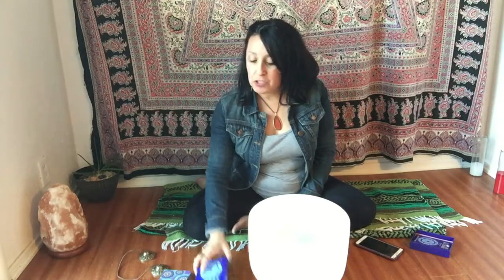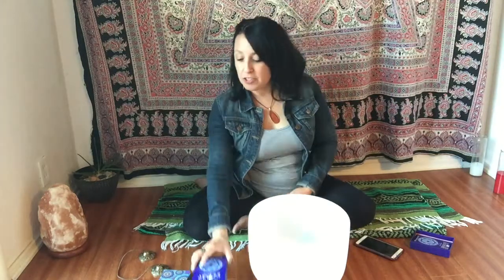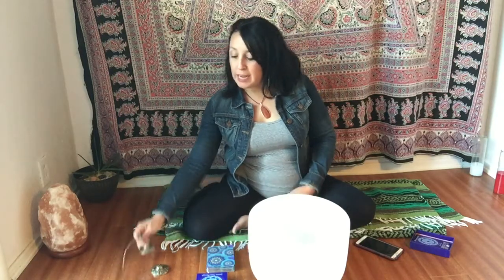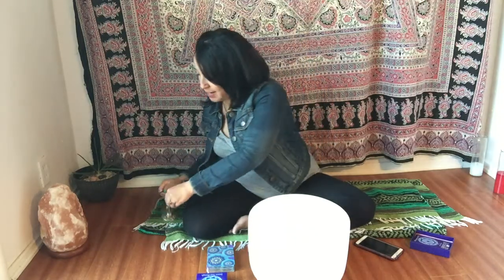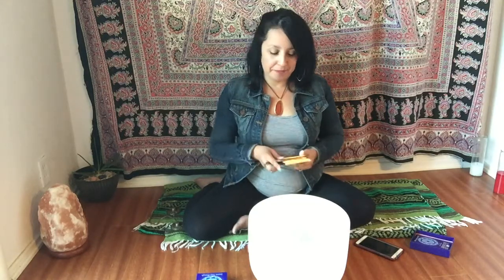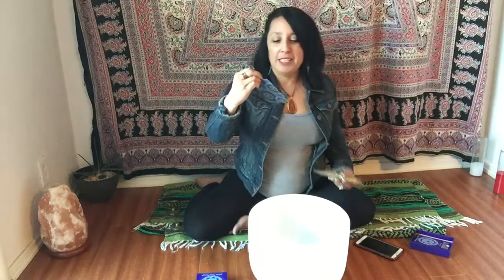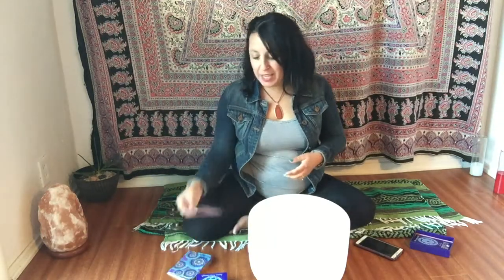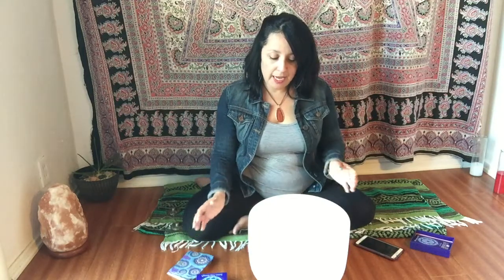Tune Up Tuesday: Sacred Sound Meditation Instructional Video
Watch this 3-minute instructional video to prepare you for Tune Up Tuesday: Sacred Sound Meditation #33.

Today, I am using one crystal bowls:

A# note-resonates the Third Eye. It helps to enhance your intuition, inner wisdom, trusting your inner voice, imagination, and psychic abilities.

I pulled Surrender from the Soul's Journey Deck. Use today's sound meditation to help you release feeling the need to be in control. If you feel stuck or in a bind of poor sleep, unsettled energy that is activating to be in this fight or flight instinct, use the vibrations to let go and go deeper into a trance of your inner guidance. What would your life look like if you could surrender.

Get access to my FREE weekly downloadable sacred sound meditation You'll immediately receive and every Tuesday a free downloadable meditation delivered to your inbox. The meditation takes you through a beautiful trance to help you tune up your vibrational energy through the use of sacred sounds. Please check your spam, junk, and promotional folders if you do not see it in your inbox.